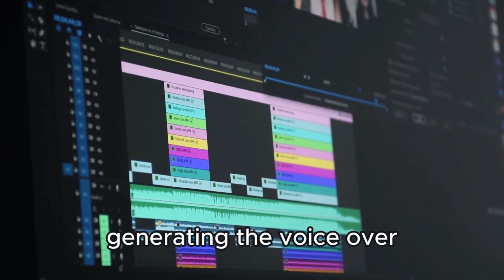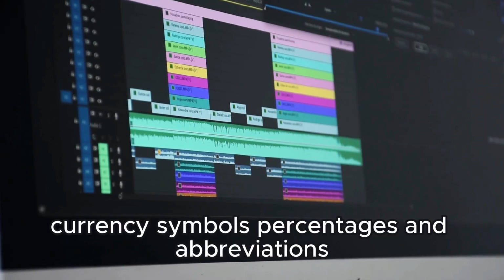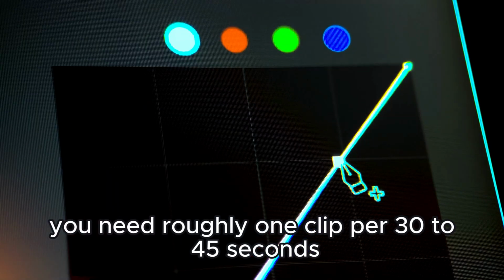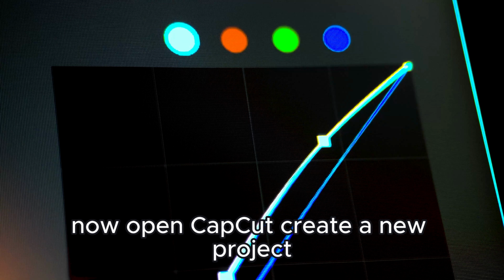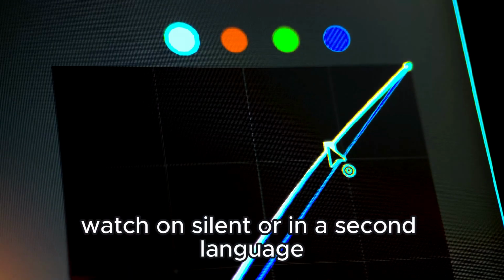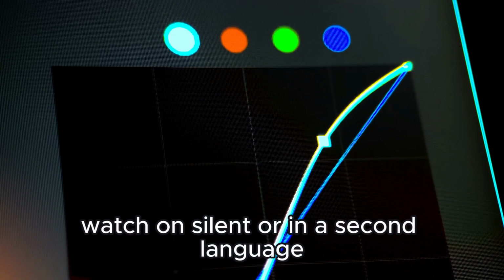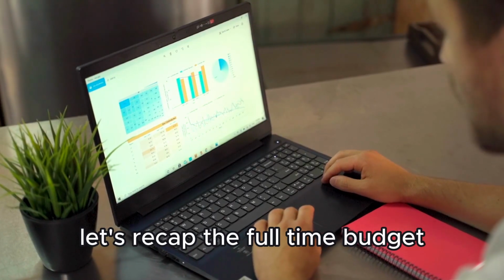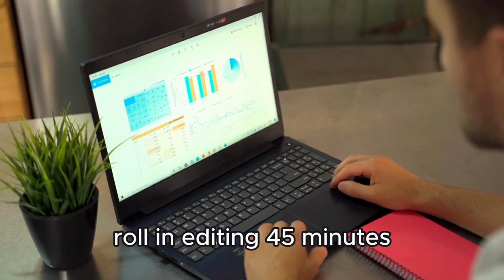How to Make a Faceless YouTube Video in Under 2 Hours(Full Tutorial)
The exact workflow I use to make every faceless YouTube video — from topic research to
upload — in under 2 hours. Step-by-step tutorial with real time budgets for each stage.
CHAPTERS
0:00 Introduction
0:45 Step 1 — Topic research (15 min)
2:30 Step 2 — Writing the script (45 min)
4:30 Step 3 — Generating the voiceover
6:15 Step 4 — B-roll and editing (45 min)
8:30 Step 5 — Thumbnail and upload (30 min)
10:30 The full time stack recap
11:15 Outro
LINKS